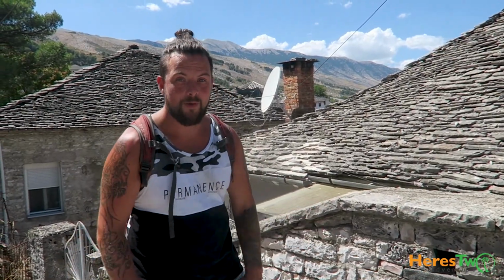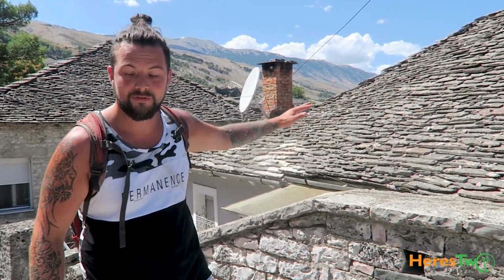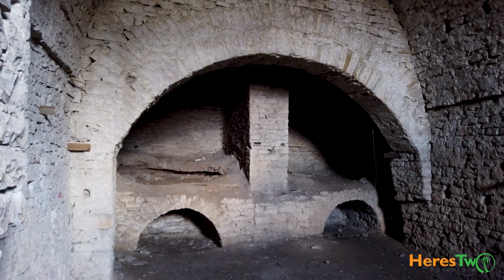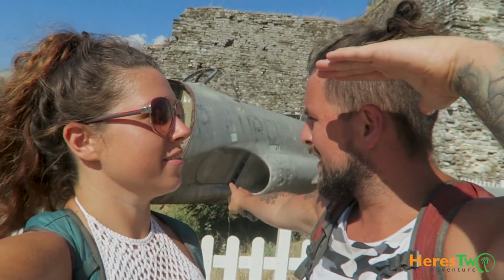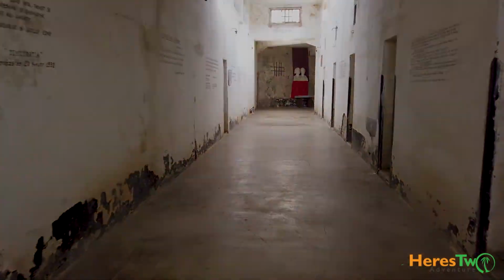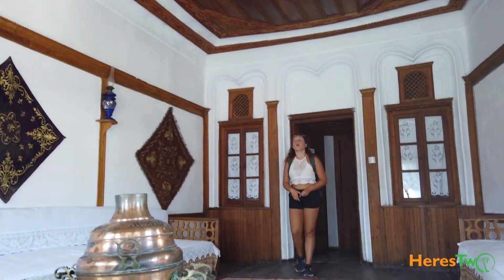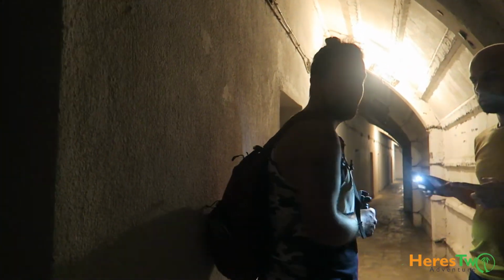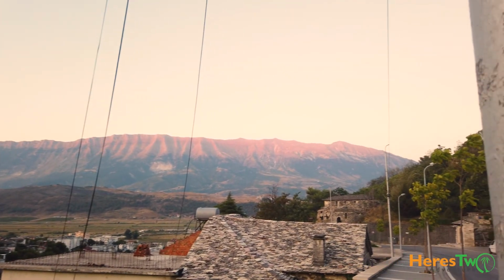GJIROKASTER ALBANIA - Top Things To See In A Day!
On our last day in Albania we stopped off at Gjirokaster. just 30 minutes away from the Greek/Albanian Boarder lies the UNESCO listed town of Gjirokaster, an old Ottoman era town with Gjiro Style buildings like nothing we have seen before.

Heres what we got up to:

-Explored the Gjirokaster fortress and castle
-Visited the Gjirokaster Castle Weapons museums and Prisons
-Visited the Orphographic museum (Birthplace of Enver Hoxha)
-Window shopped at the Gjirokaster Old Town Bazaar
-Ate Traditional Food in the Gjirokaster Old Town Bazaar
-Wandered Through the Cold war Tunnels under the castle

I am sure there where many many things more we could of explored, unfortunately our insurance ran out on the camper van for Albania so we only had 24 hours! never the less it was a memorable experience and we definitely recommend visiting Gjirokaster

Thanks again and HeresTwoAdventure!

***FOR £25 off your first AriBnB follow the link below***